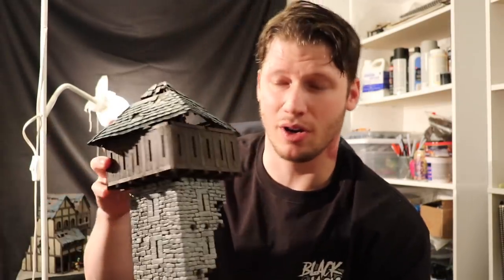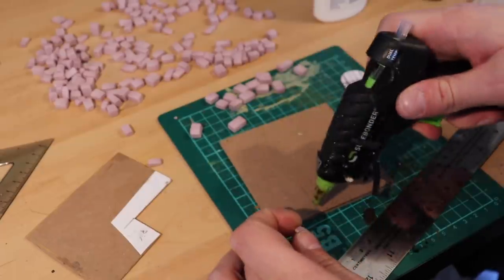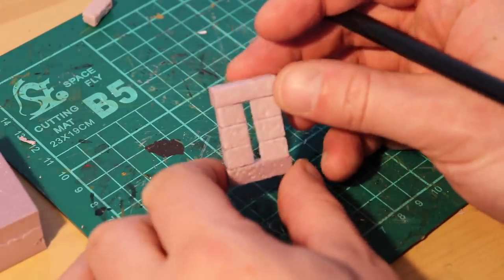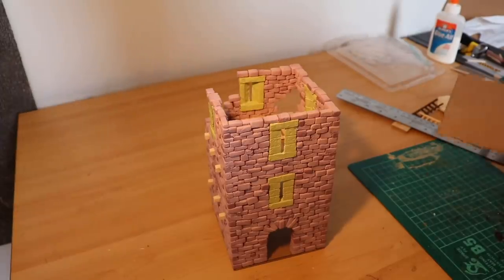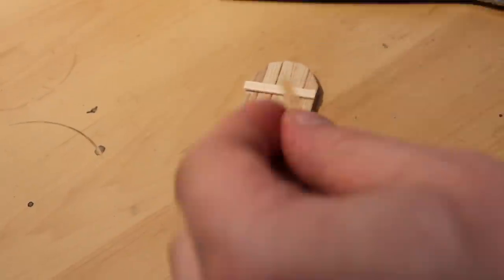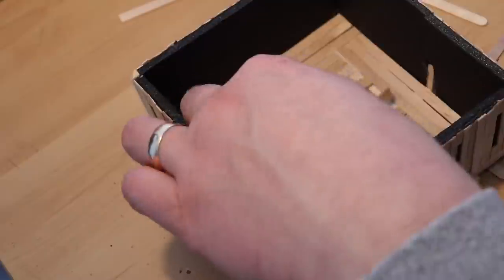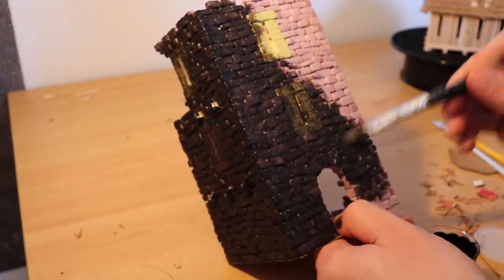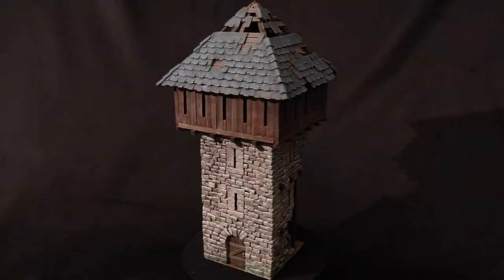EPIC Ruined Watchtower Built from SCRATCH! Realistic Terrain Tutorial 4 Warhammer, DnD, Mordheim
In this video, I show you how to scratch-build your own  ruined watchtower terrain for Warhammer, AOS, DnD, Mordheim, Frostgrave etc while SHAMELESSLY using ARBITRARY clickbait capitalizations and and a powerful CRINGE thumbnail.

Everybody stay safe, stay indoors and enjoy some crafting and hobby time!

Blue Stuff (Clear version)

Milliput 2-part epoxy putty

Coffee Stir Sticks (For planks)

3/16 X 3/16 Basswood (For wooden beams)

Foam Board (For the walls)

Medium Chip Board (For the base)

Surebonder Dual Temp Glue Gun: